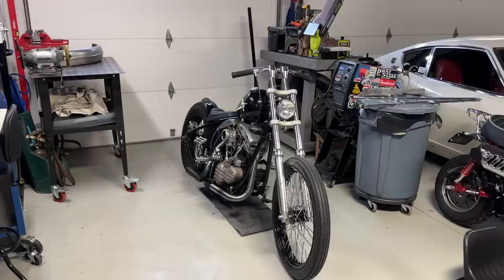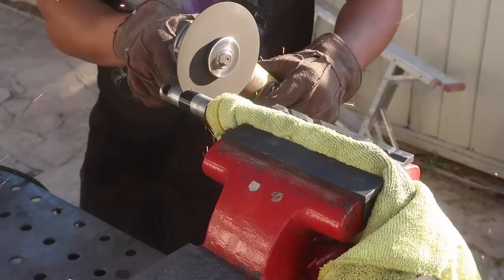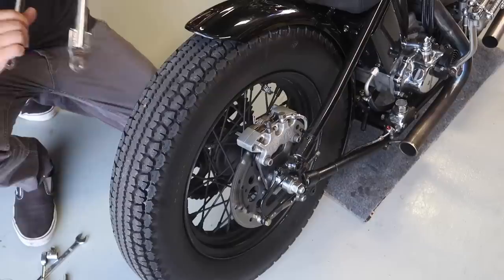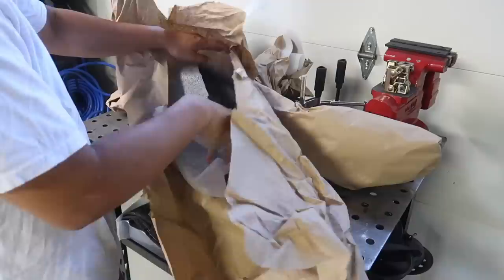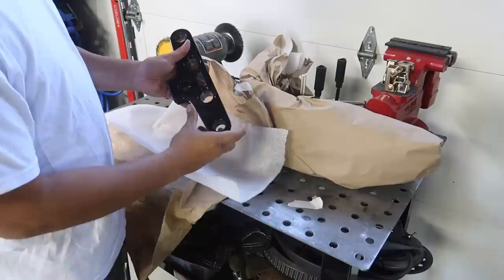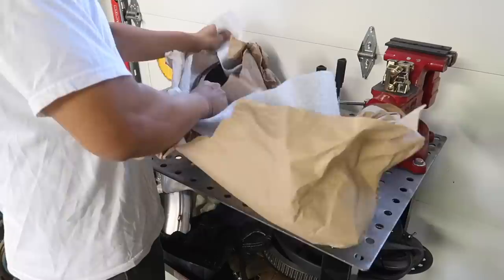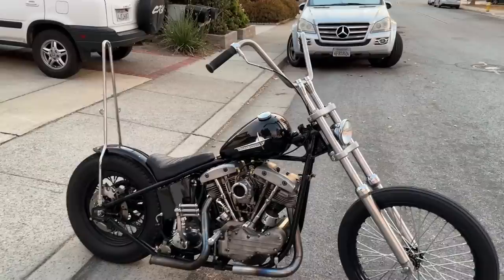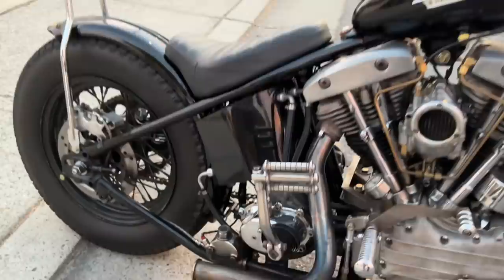Shovelhead Camping Makeover Part 1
Sup Lnspltrs!

The annual LNSPLT camping trip is coming up and I'm going to take the Shovelhead. I had to change a few things to get it ready for the trip. Watch and see what I did.

LNSPLT BLVD
United States